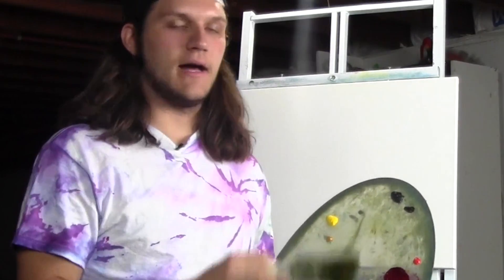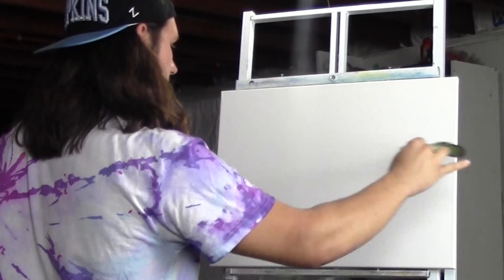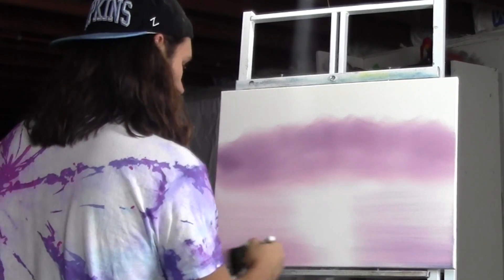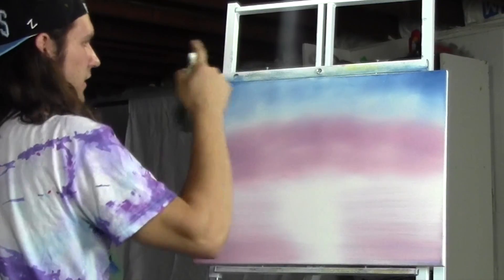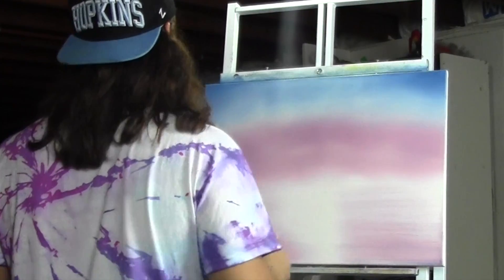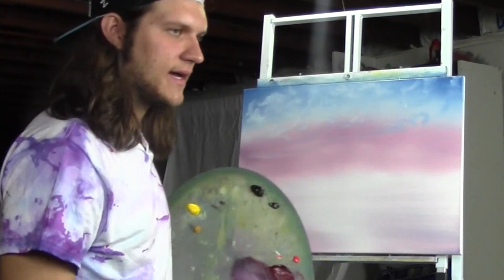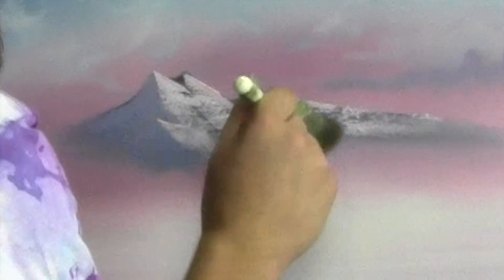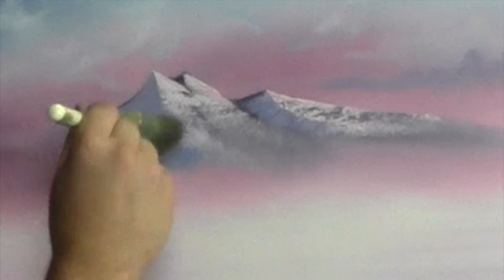Episode 2.1 - The Painting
This painting is turning out great!  Thank you for joining us on our journey today.  We're glad that you did!  Don't forget to leave any questions and comments down there in the moment section.  We're here for you and your world.  If you run into any problems ask us!  Also follow Christian on twitter!

Artist/Producer: Christian Hehr
Director/Editor: Mike Mack
Producer/Tech: Dylan Nowak
Producer/Tech: Melissa Lembke